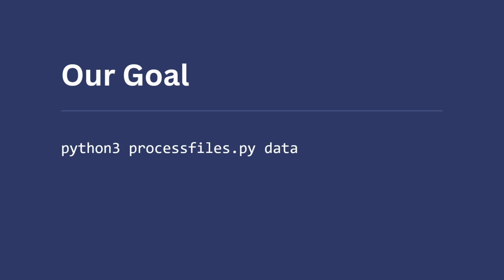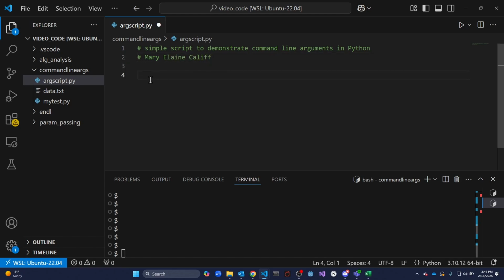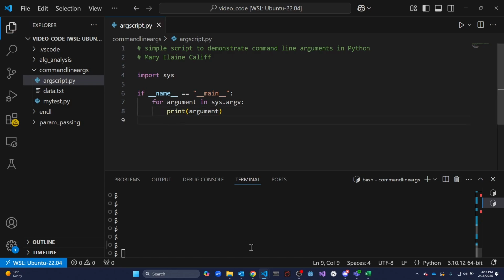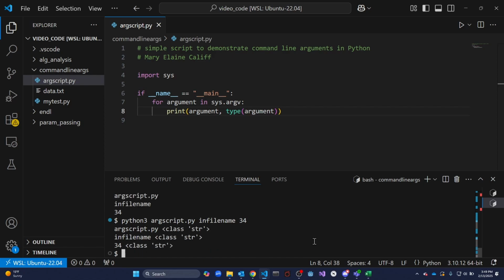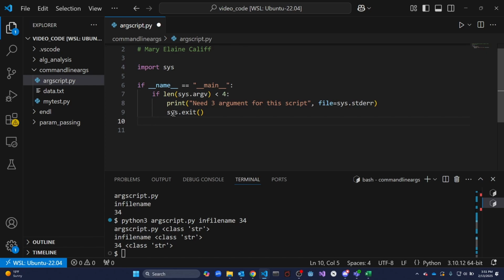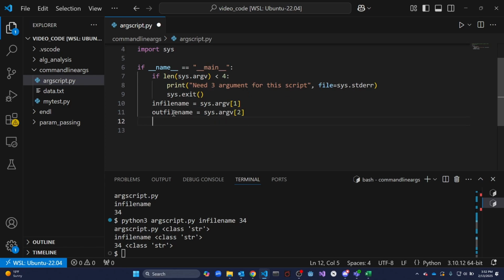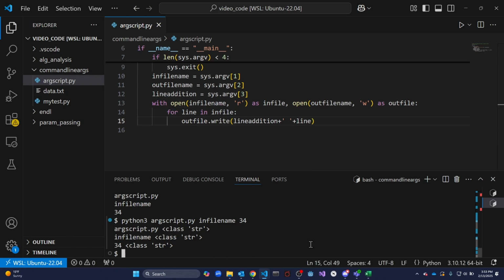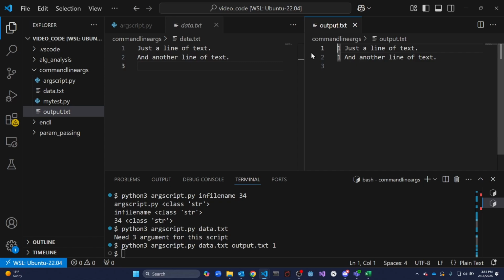Simple Command Line Arguments in Python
How to do command line arguments in Python with demo

0:00 What are command line arguments
1:56 Demonstration of coding command line arguments in Python